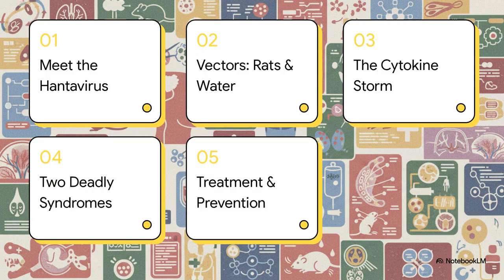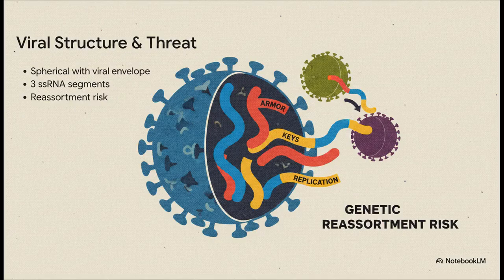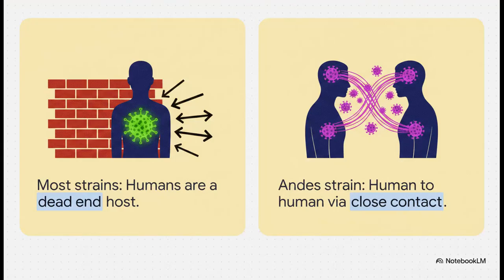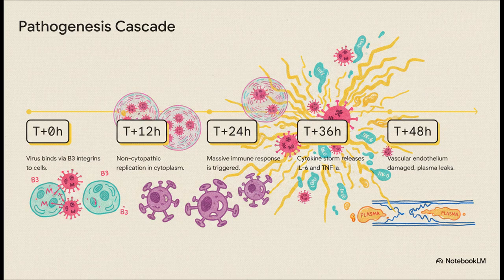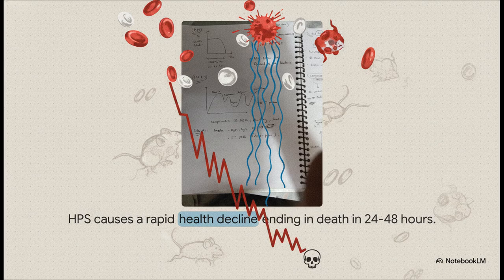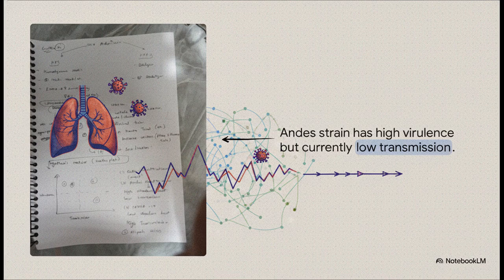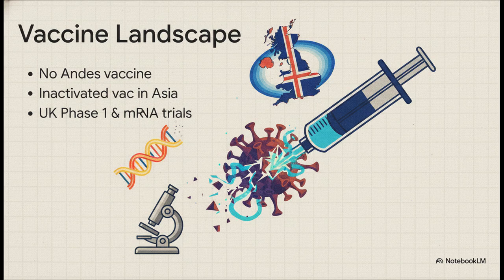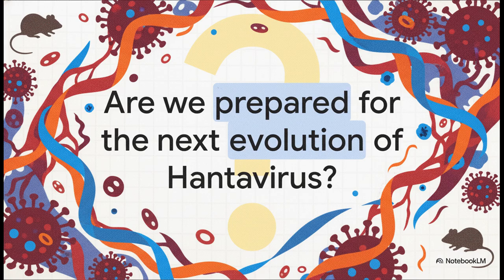Every thing you need to know about hanta virus for inicet 2026